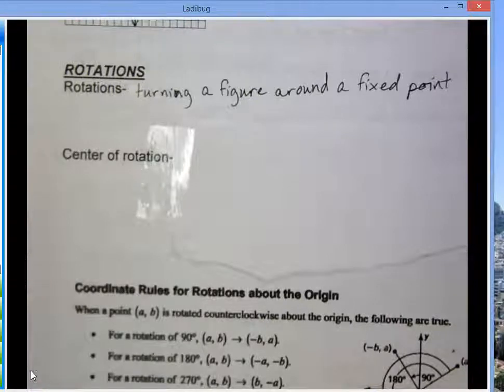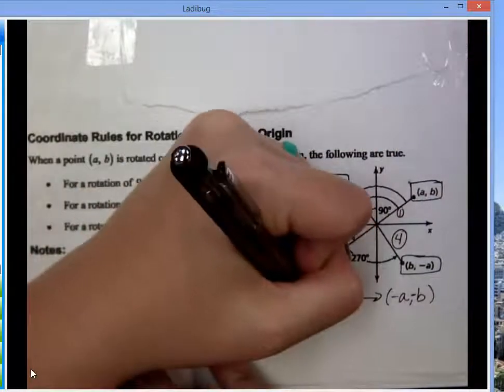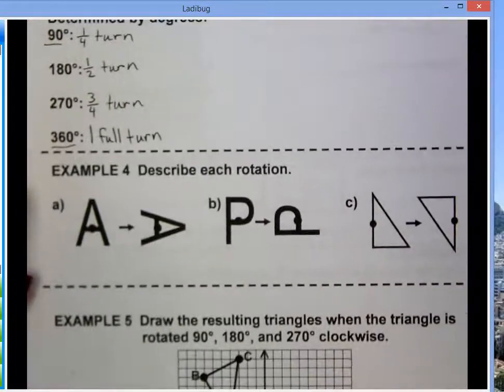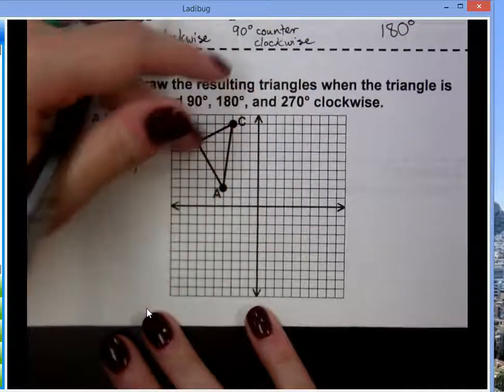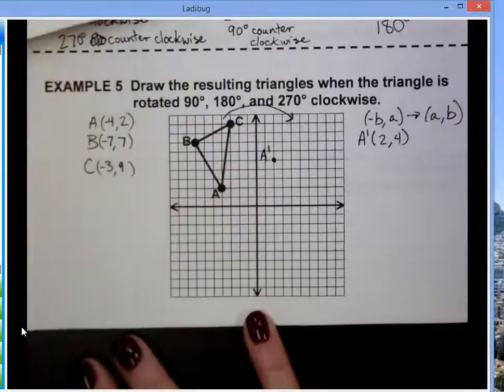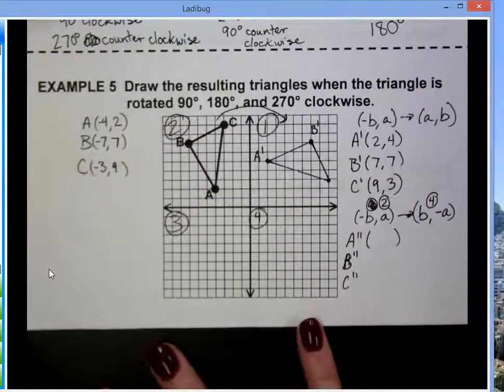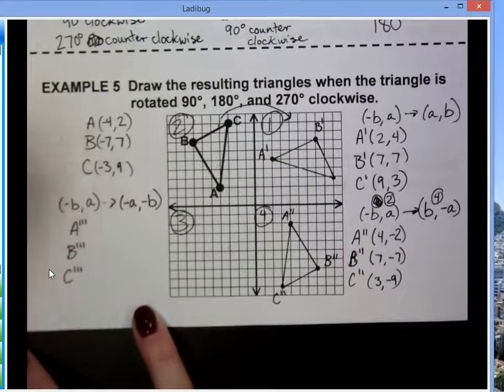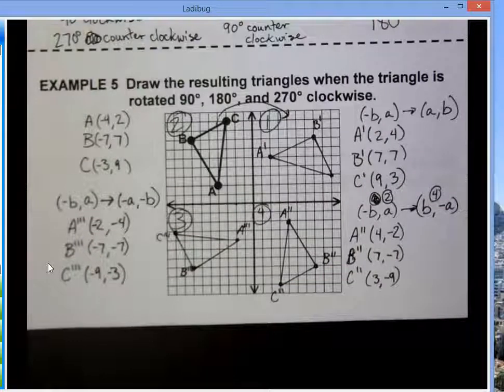6 2 Video #2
The second half of the notes from 6-2.